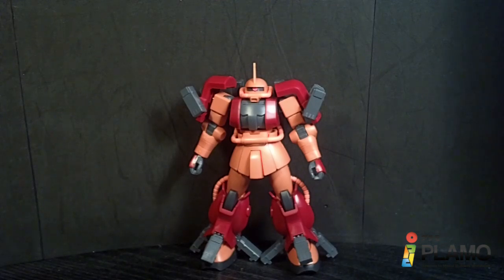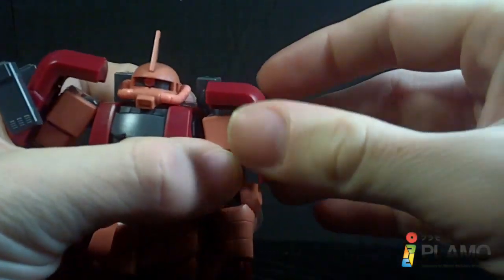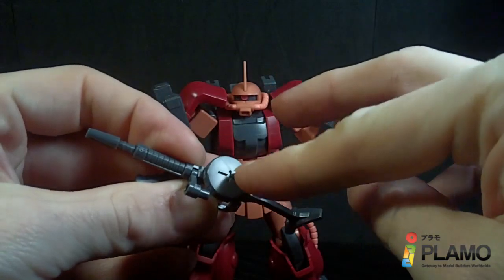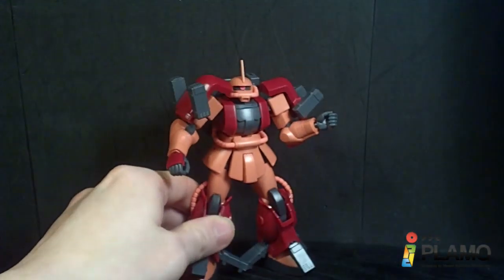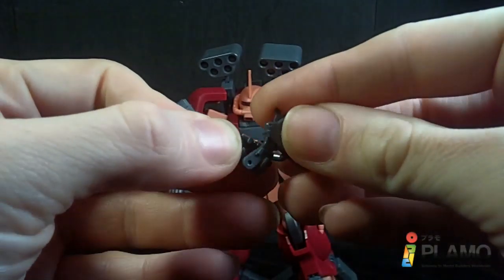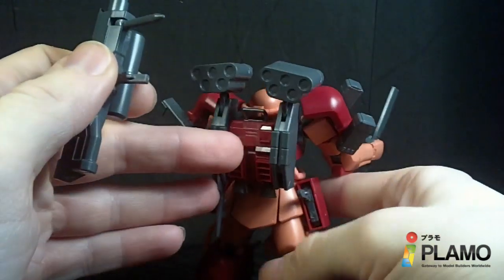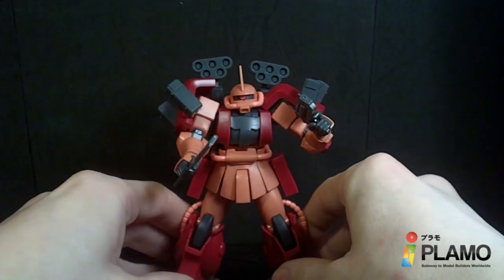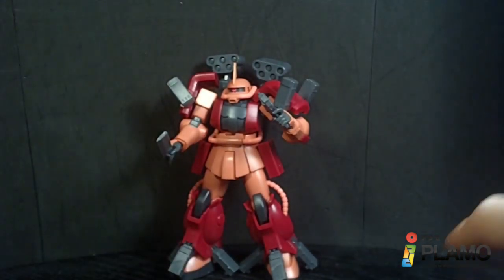1/144 HGBF Zaku Amazing Review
Is this kit truly amazing?